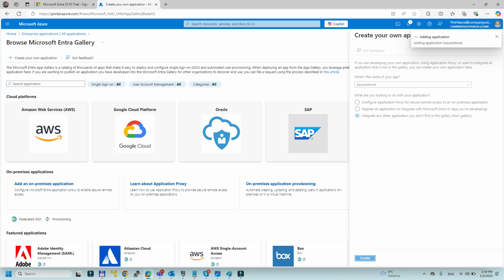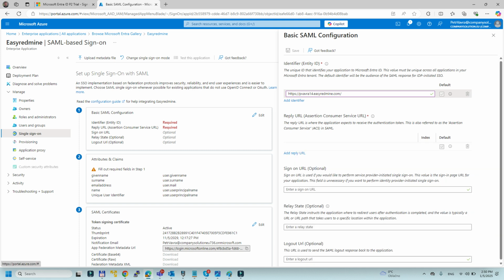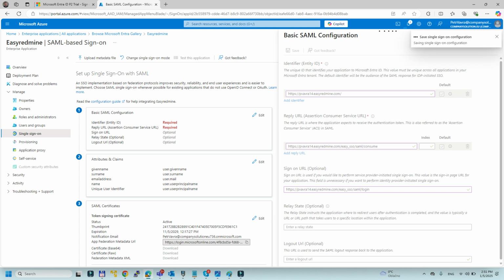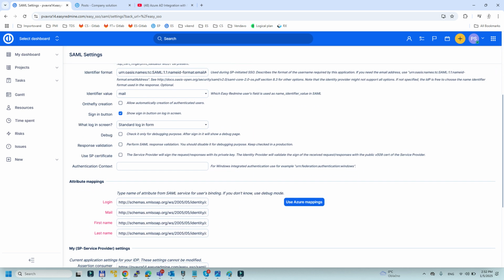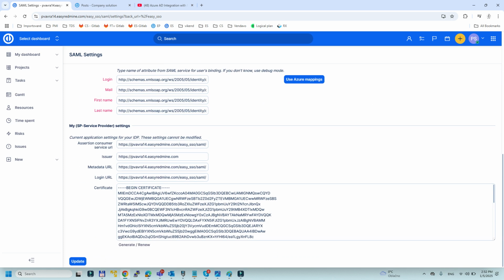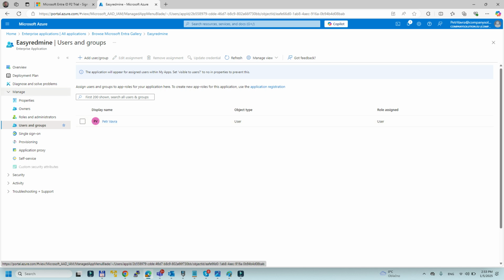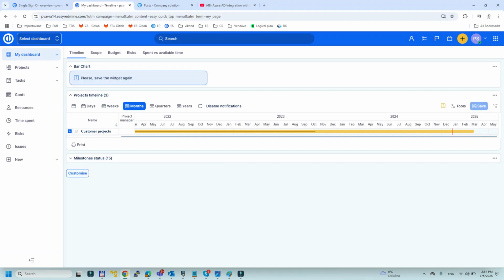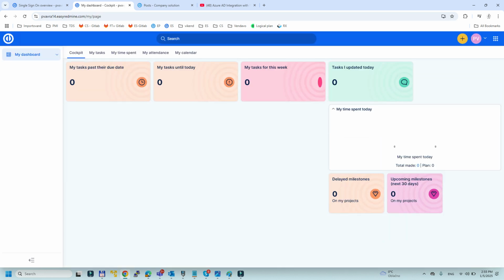Easyredmine/Easyproject SSO via Azure AD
Authentication to the Easy via SAML and Azure AD accounts